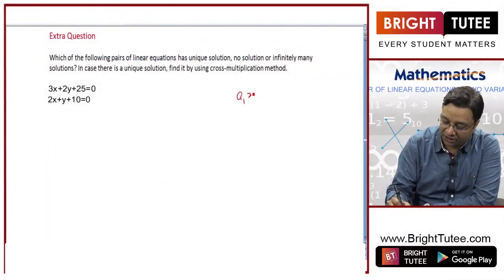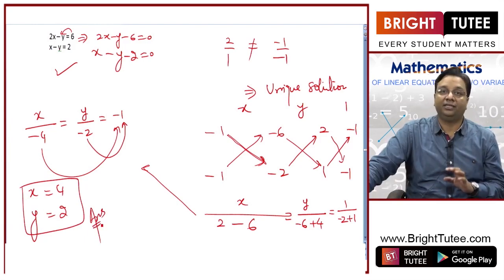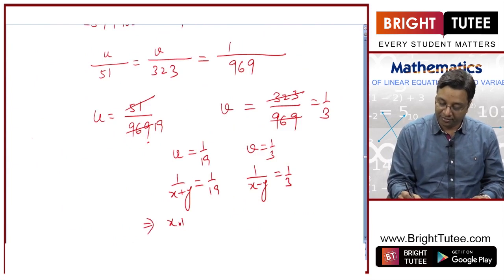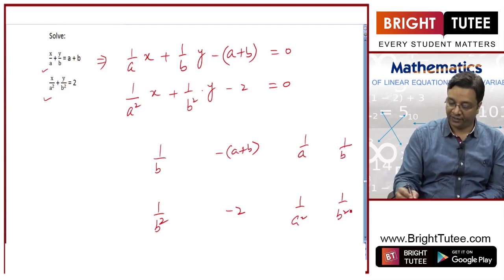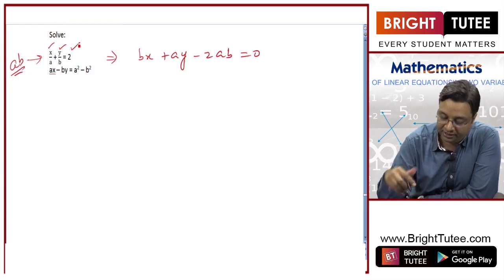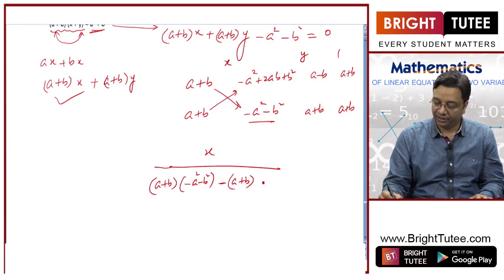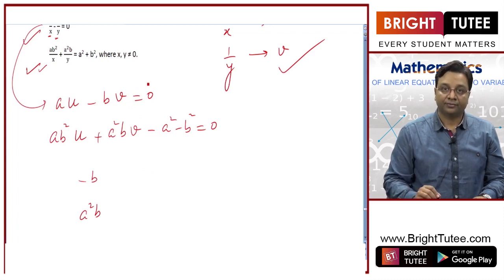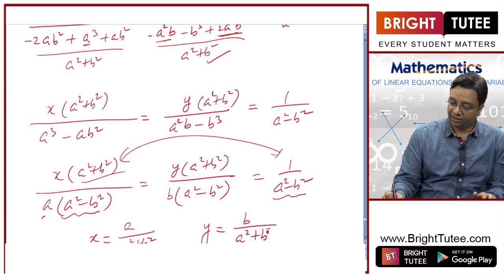1 10 Topic 3 Algebraic Methods of Solving a Pair of Linear Equations Part 10